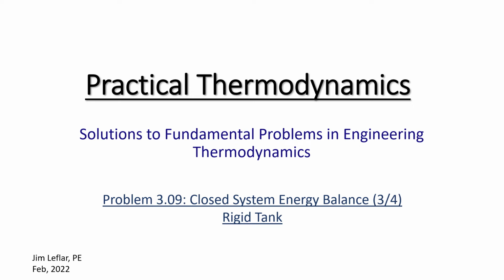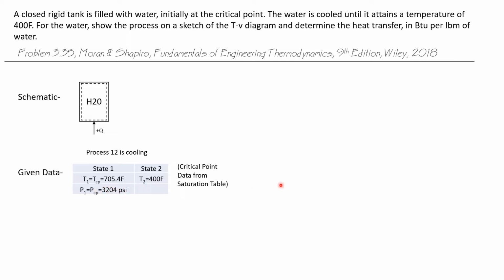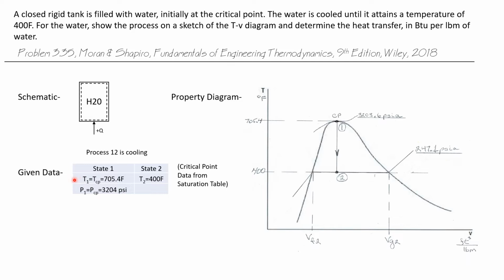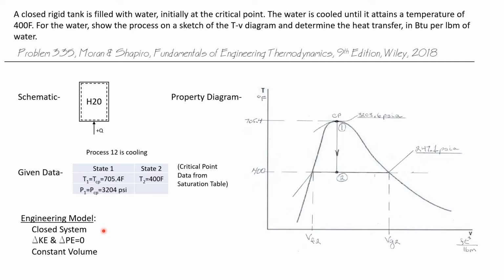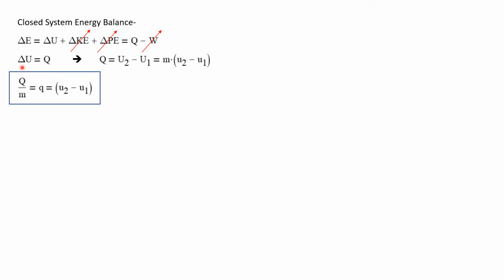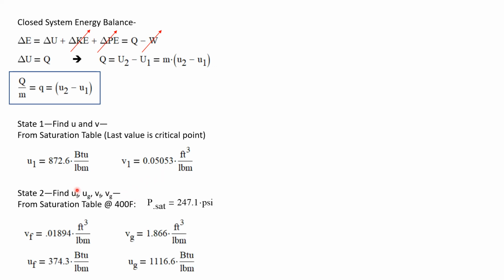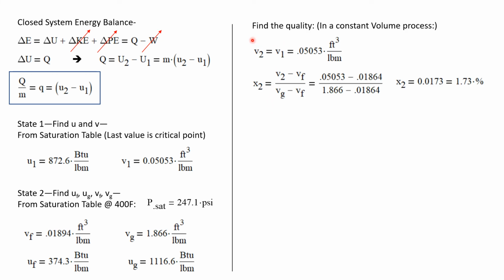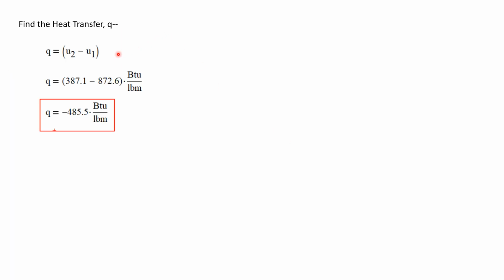The Saturation Critical Point and its Properties -- Engineering Thermodynamics 36/107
Using an energy balance and saturated critical point data to find the heat transfer for a process taking place at constant volume in a rigid tank